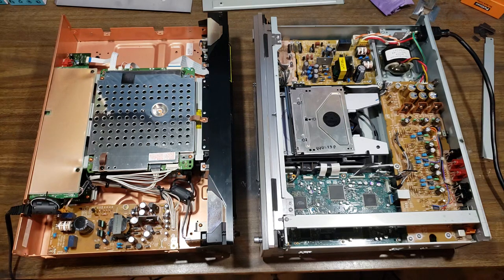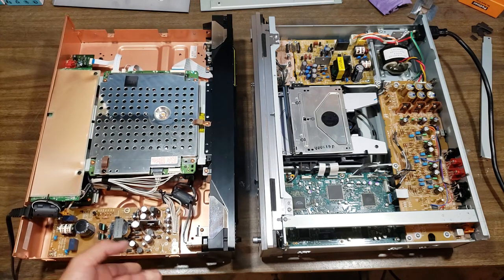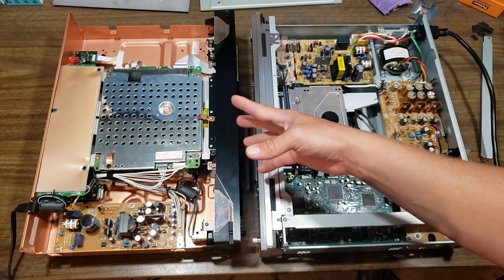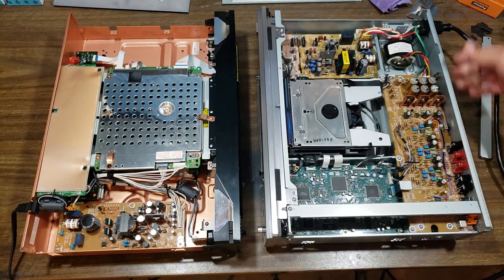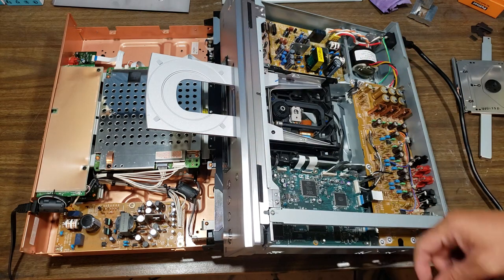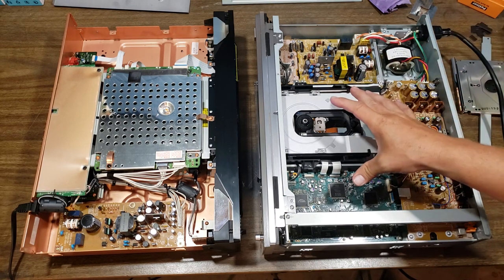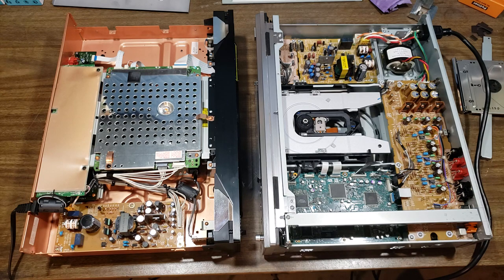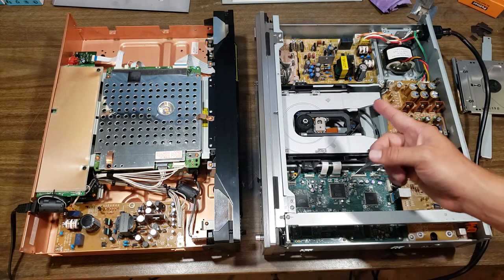Audiophile CD players on a budget! (Old High End DVD Players)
While doing a basic repair on my new to me used Sony NS999ES DVD/CD player I thought I'd do a quick video on this and the last high end player I purchased for cheap. These once quite expensive elite players are pretty affordable these days on ebay and still make for good transports to a modern DAC or even as is. Most older high end DVD players were very good in the day but without Bluray support they are nearly worthless to most humans but still make very good CD players.

Players in this video:
Sony DVP-NS999ES
Sony DVP-S7700